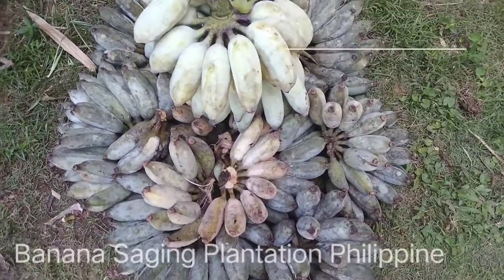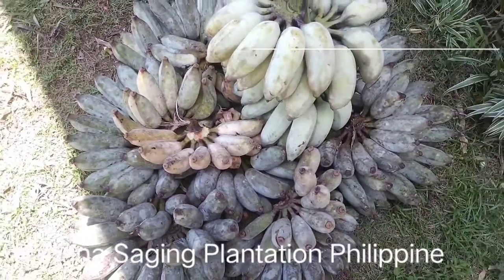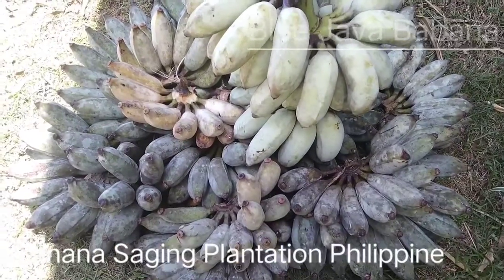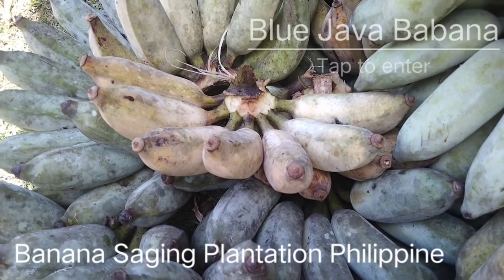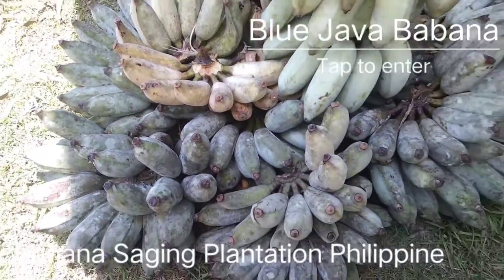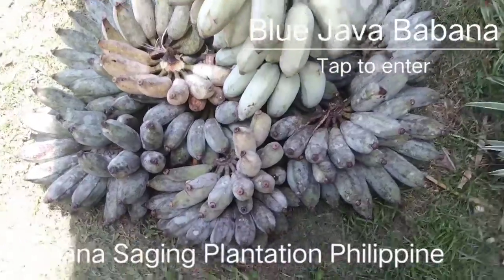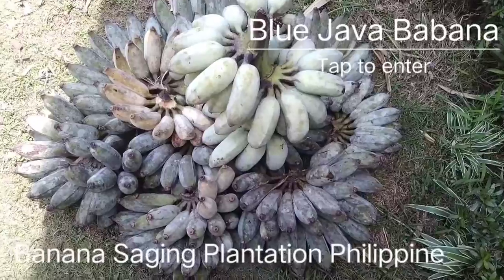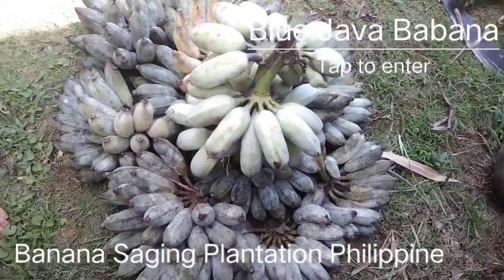Blue Java Banana in the Philippines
Blue Java banana planting materials Available, seedling , Bulb, sucker, plant,( Seeds not available)